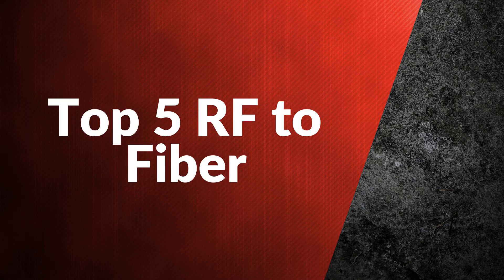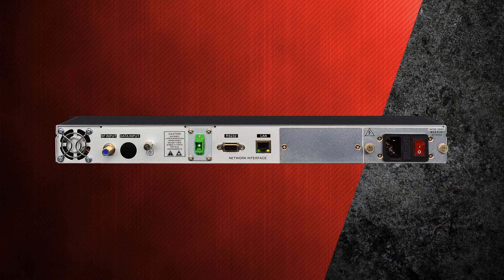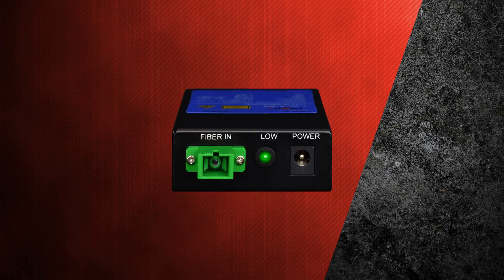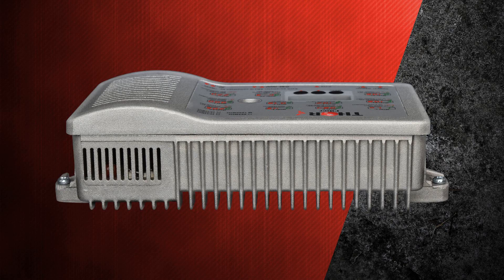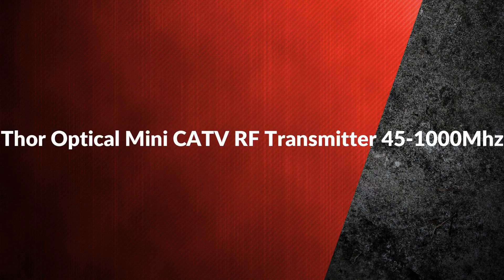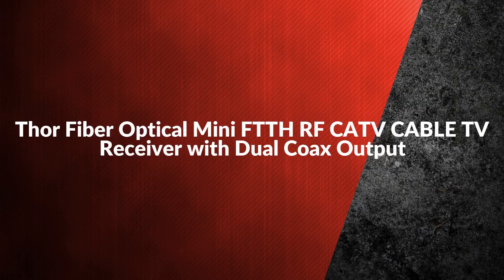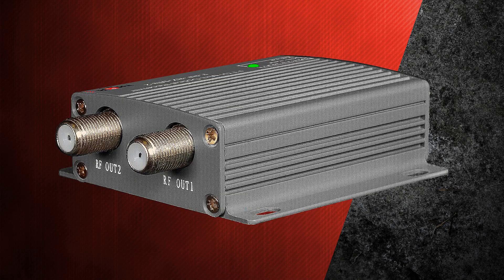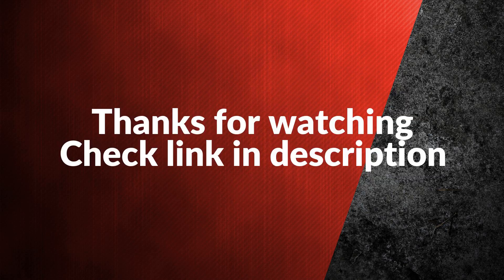Top 5 Rf to Fiber Converters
Below you have a list of 15 products that allow you to send RF signal to Fiber.